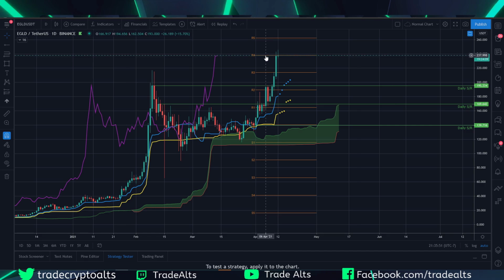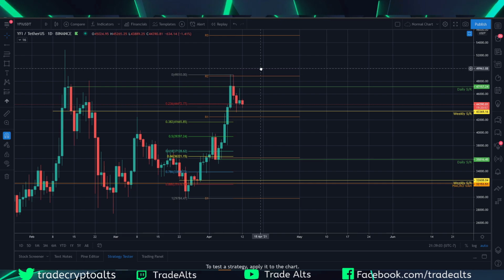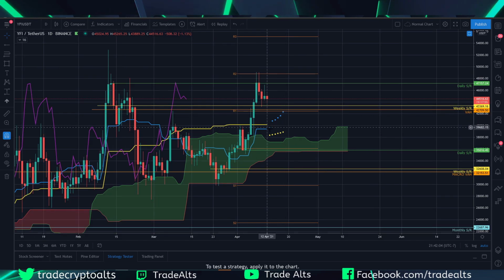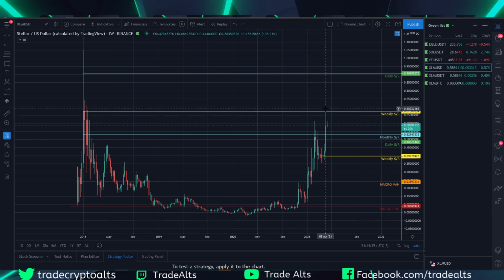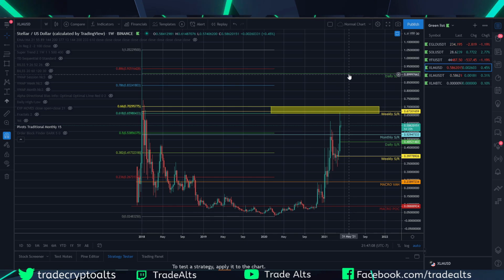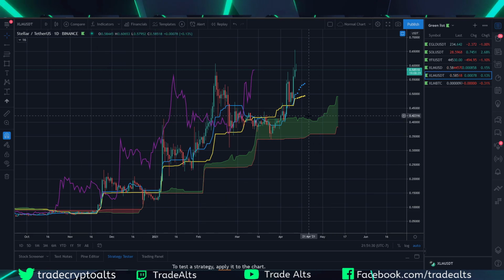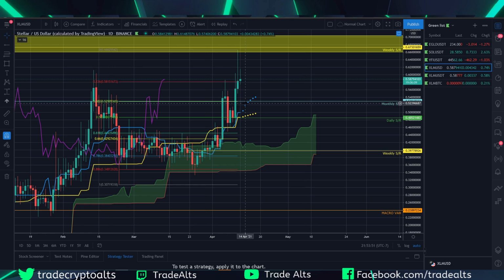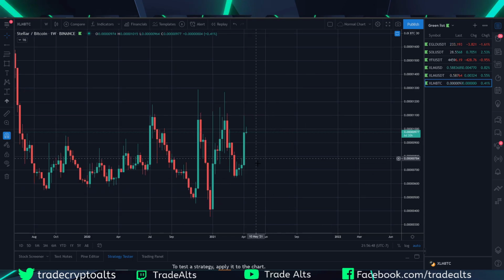Altcoin Technical Analysis!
In this video:
👉 Altcoin technical analysis! I cover EGLD, SOL, YFI, and XLM!